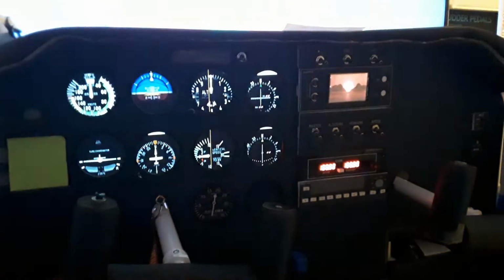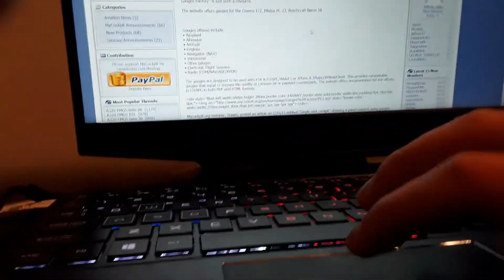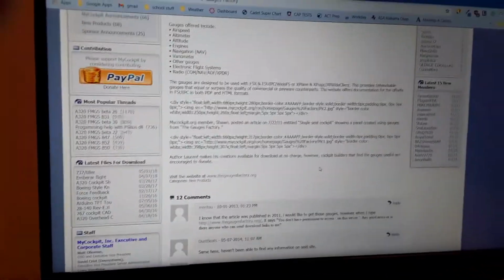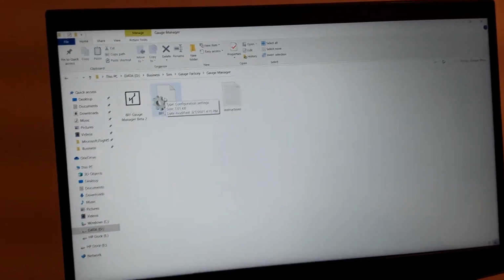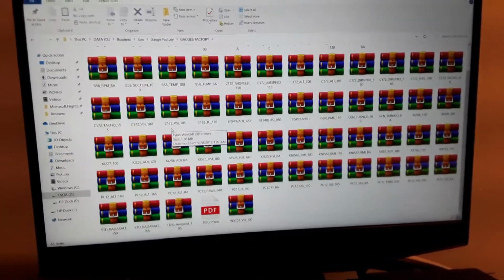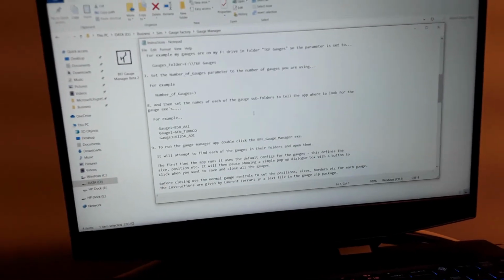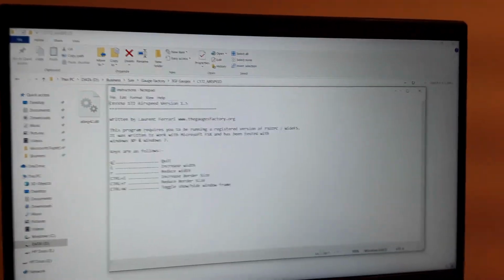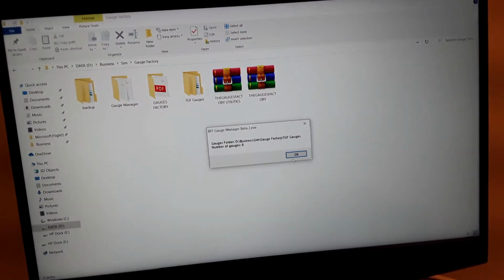How to get Free Cessna Instruments - Works in FSX and FS2020 [Cessna Home Cockpit]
This is an overview of my instrument setup.

0:00 Intro
0:07 Overview
0:50 Download
1:52 Setup
5:05 Closing